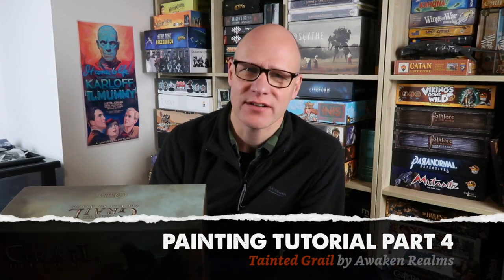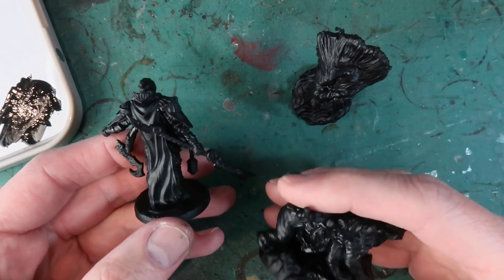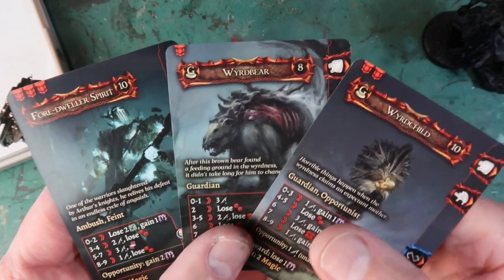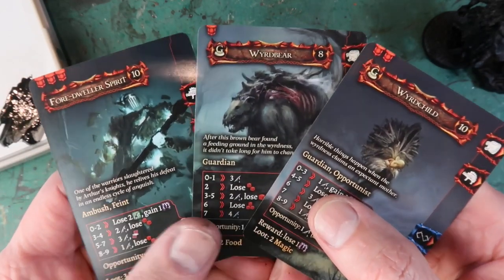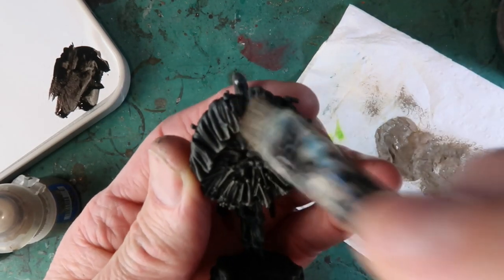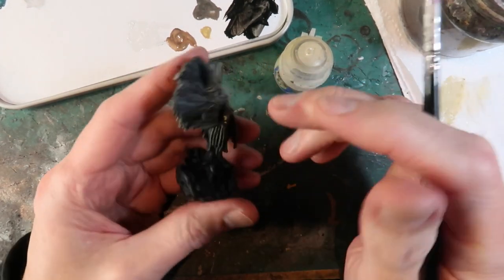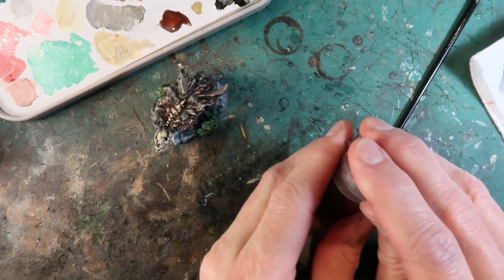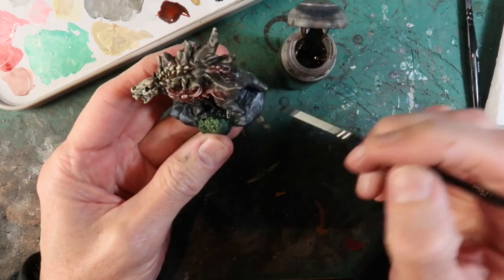How to Paint Tainted Grail: Part 4